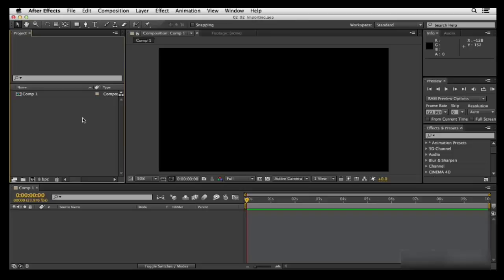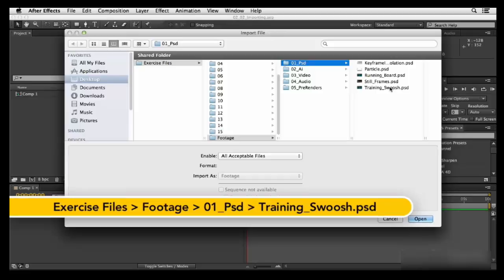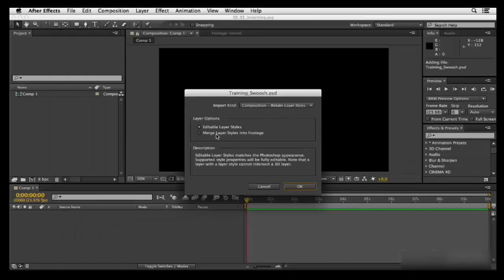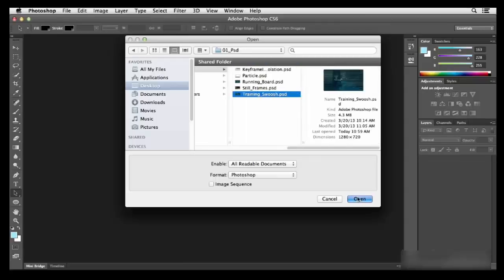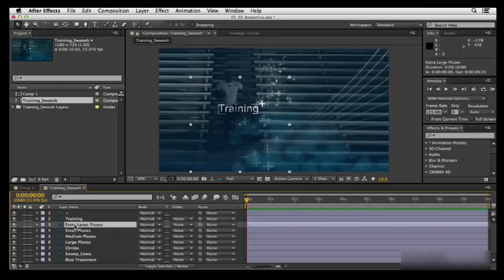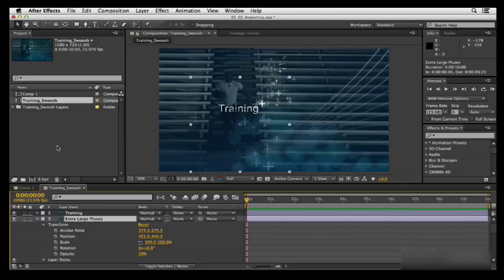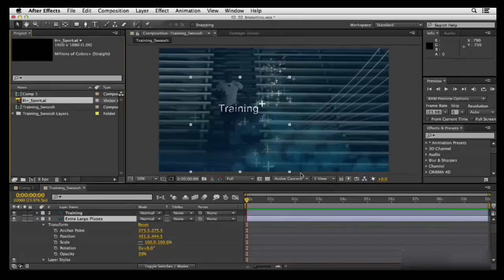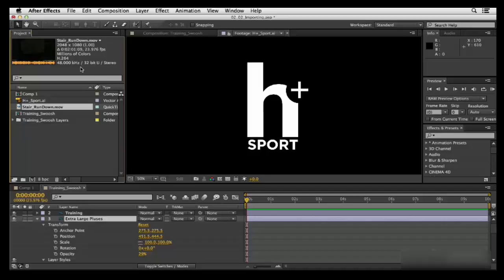Adobe After Effects CC Essential Video Training Tutorial 07 - Importing